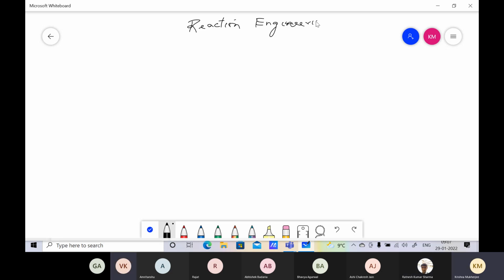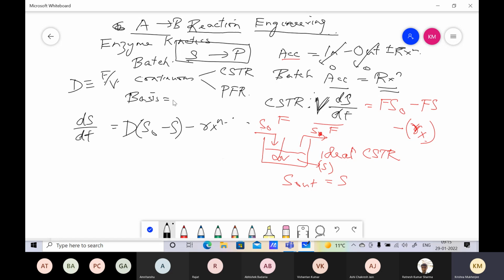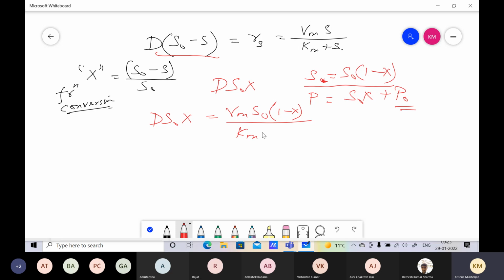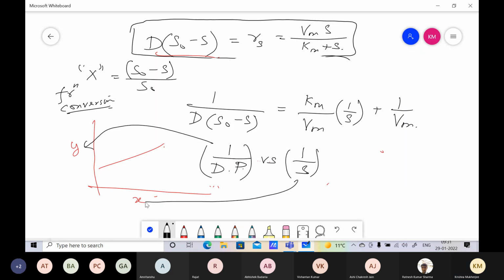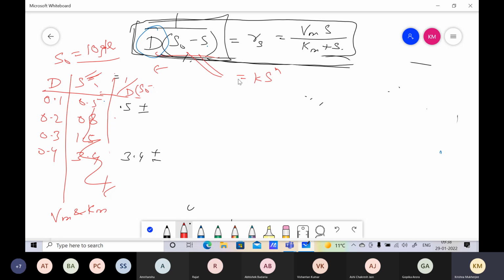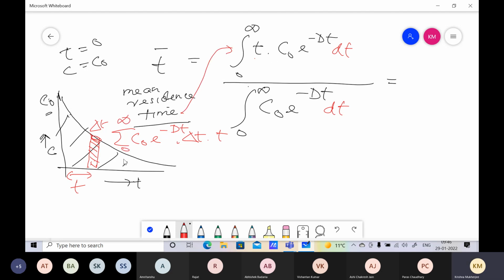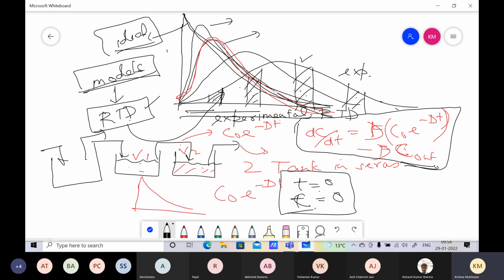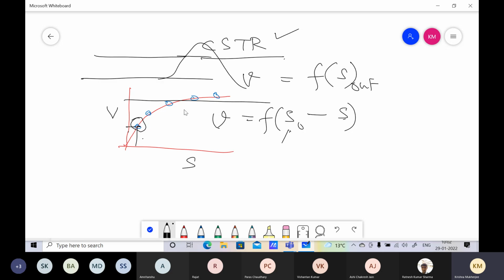13 Meeting in General 20220129 090646 Meeting Recording